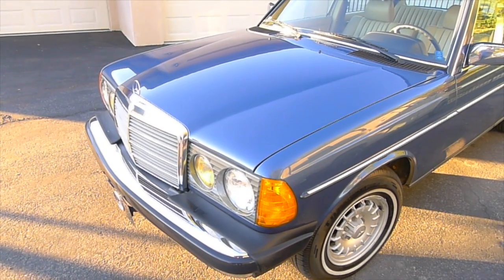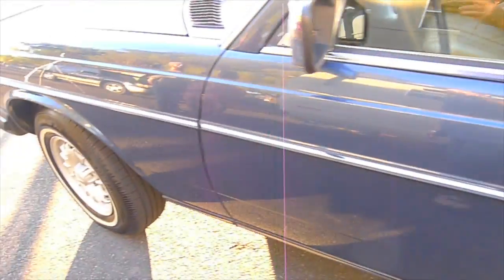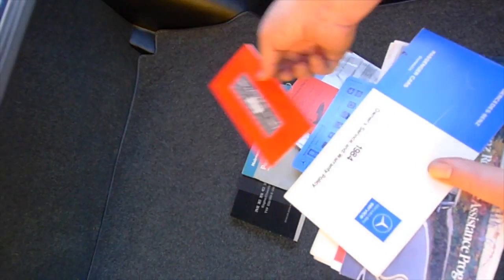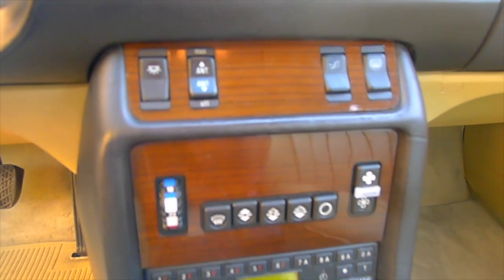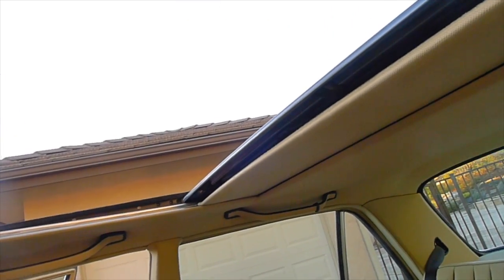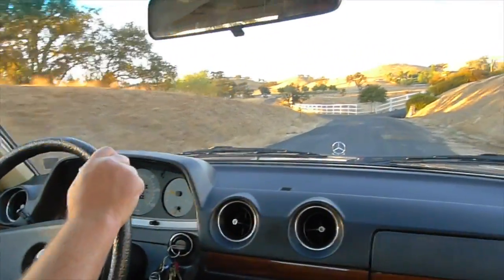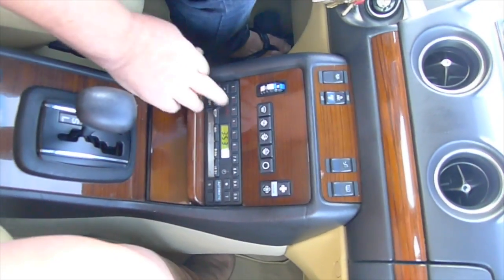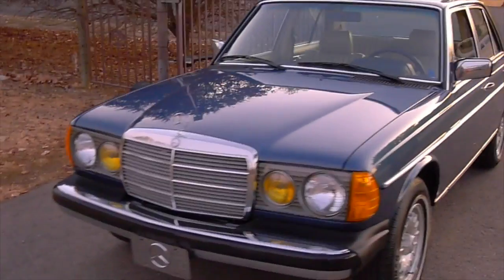Perfect, Original 1984 Mercedes 300D